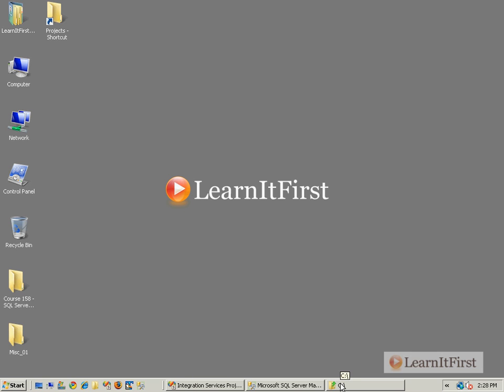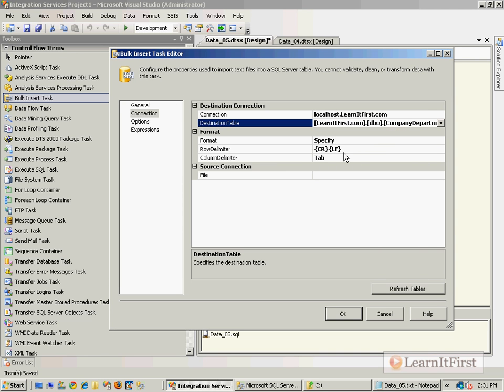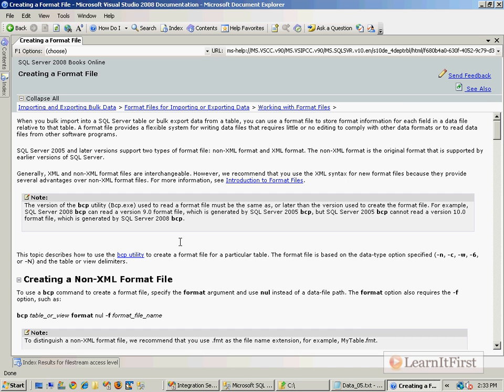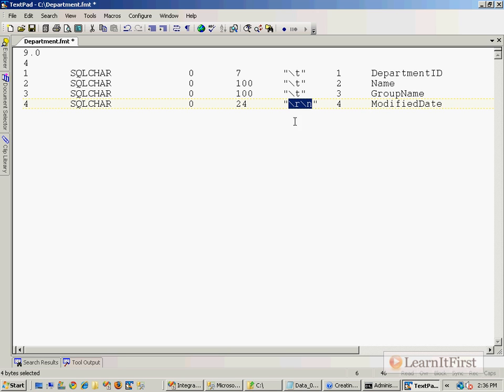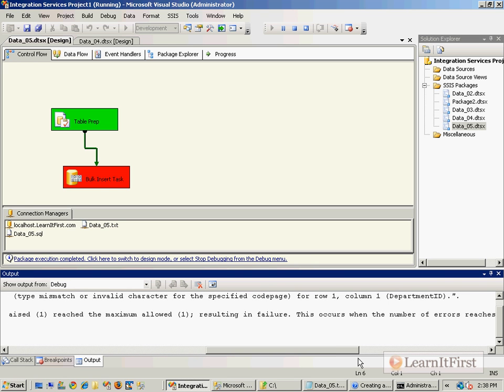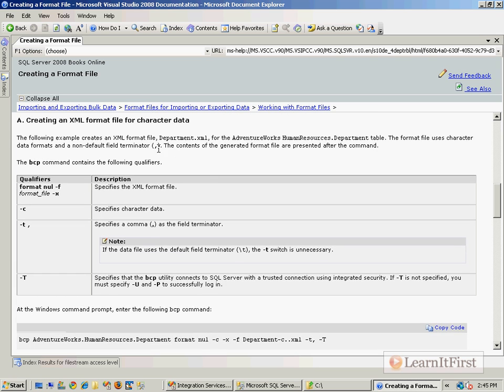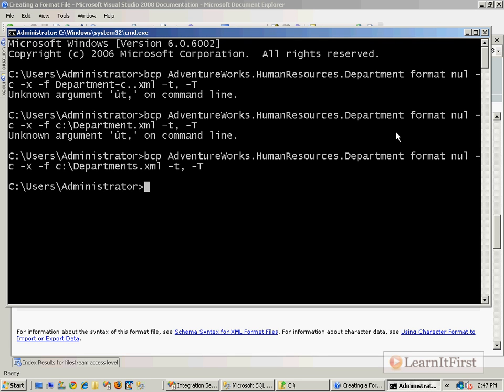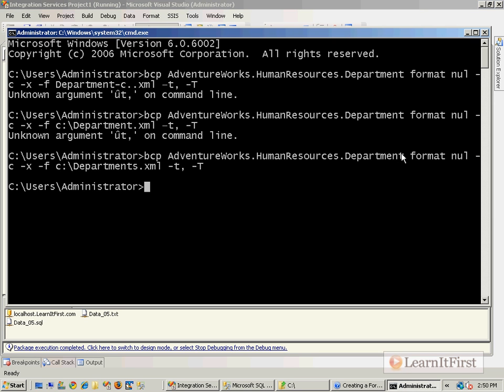MSBI - SSIS - Guide To Writing Format Files- Part-62